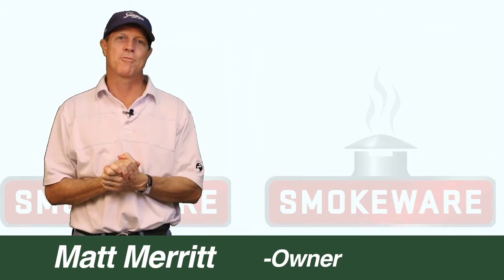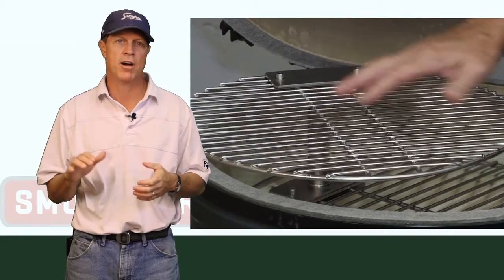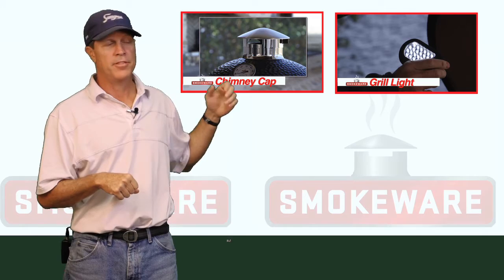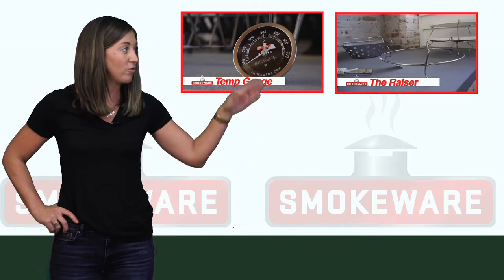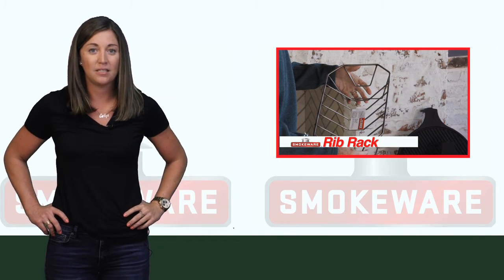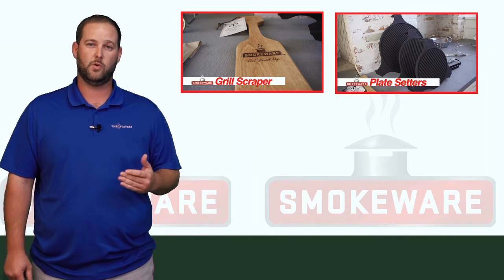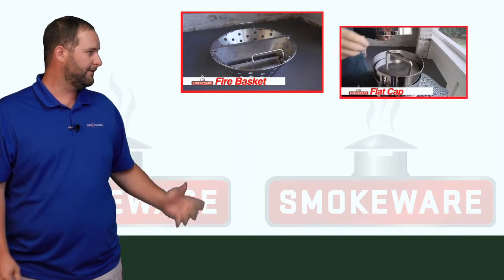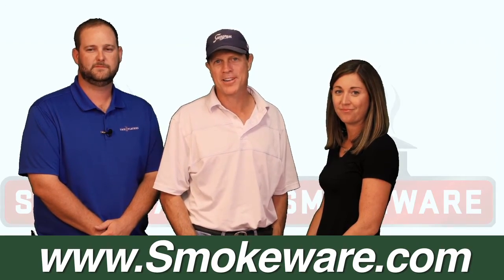Smokeware's Accessories for the Big Green Egg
to see all of our great grilling accessories for the Big Green Egg and Kamado Joe Grills.  This video shows you Smokeware's products designed for the Big Green Egg and Kamado Joe style grills.  In this video you can click on a product and it will take you to another Smokeware video with more details about the product you are interested in.  Smokeware designs grilling products primarily for the Big Green Egg and Kamado Joe style grills but many of our products work great with other grills too.   Smokeware strives to enhance your grilling experience with products that look great, last a long time and work beautifully with your grill.  You will enjoy grilling with your new accessories.  Smokeware is a United States based company, with a staff eager to make sure all of our customers are happy.